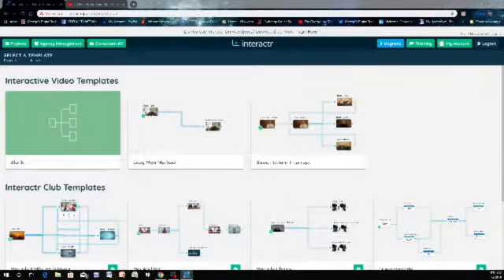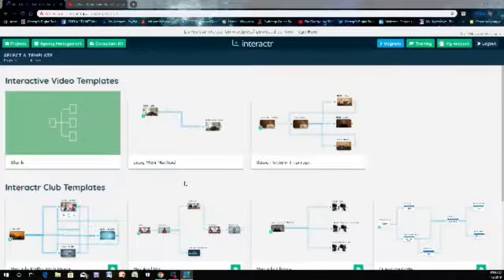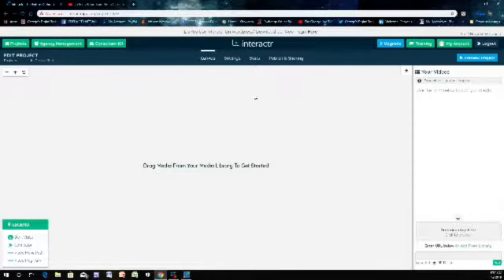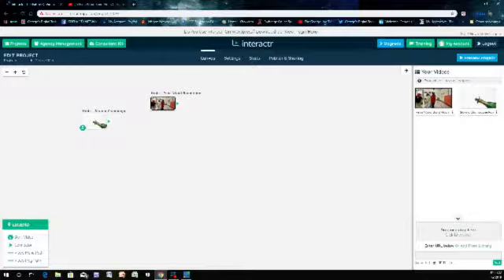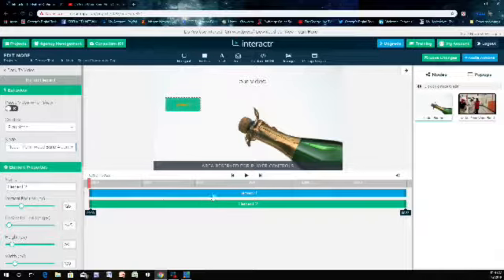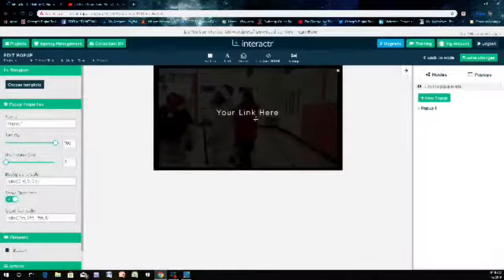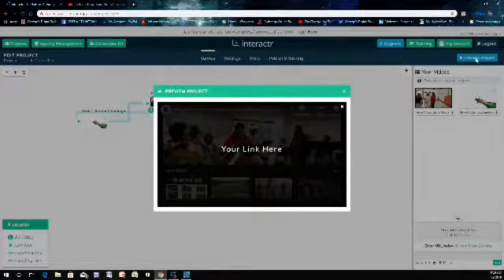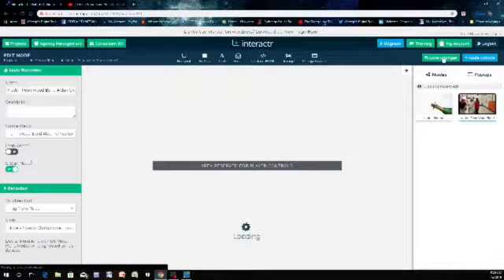Interactive Videos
The George Live TV Show; We like to share with you Interactive Videos. What is a Interactive Video? Interactive Videos is a menu with videos to allow your viewers to click on any videos from the starter menu. You will learn how to use and create your own interactive project.